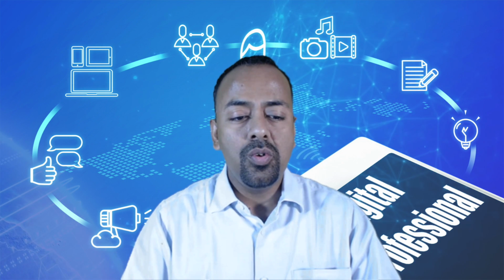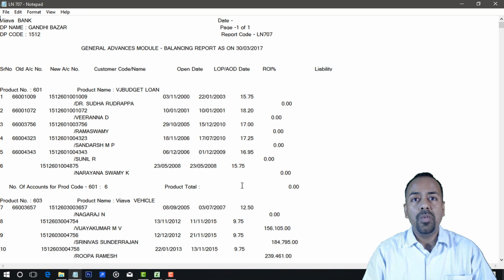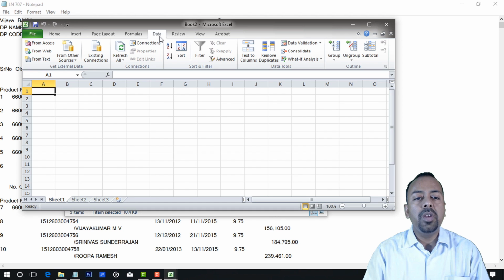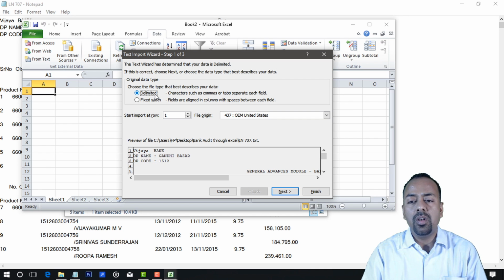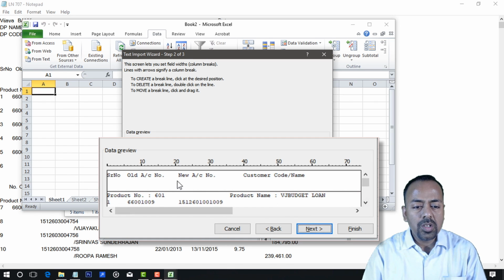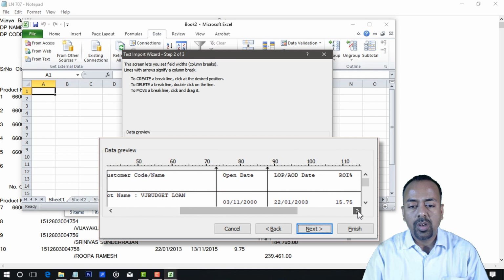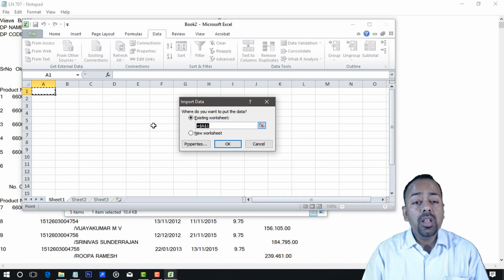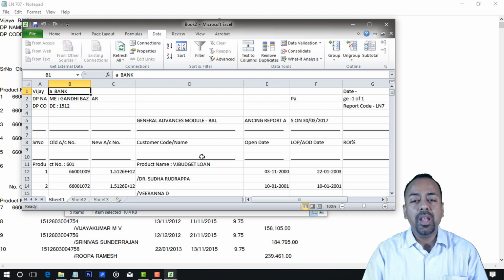How to do Bank Audit using Excel | Microsoft Excel Experts in Kolkata